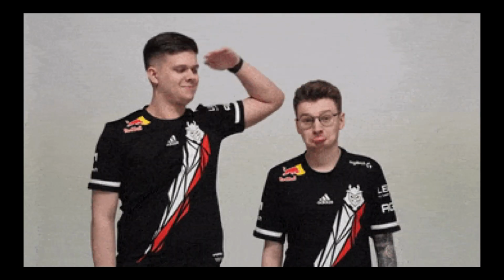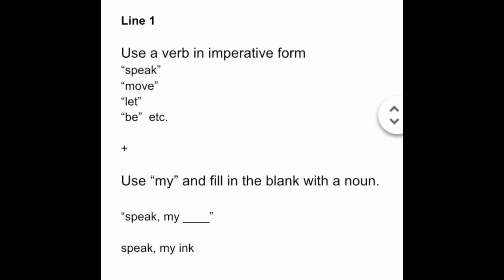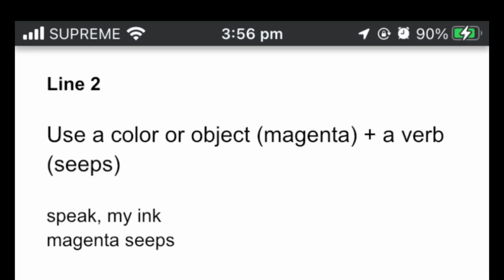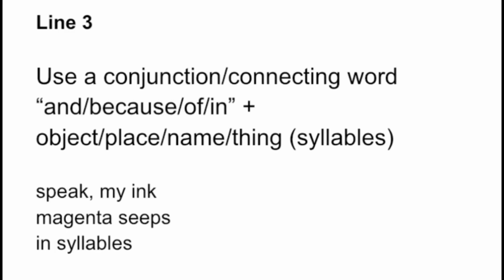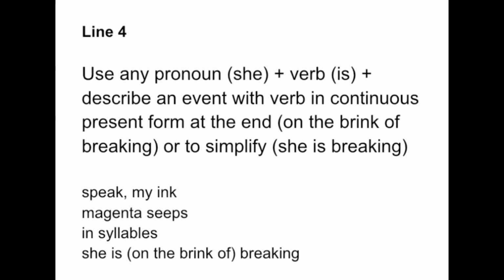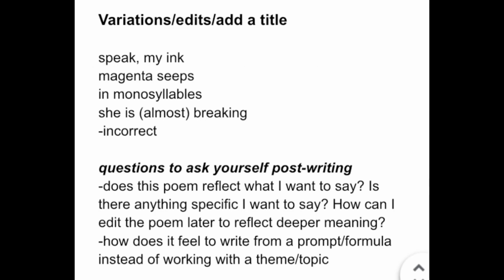Unleash your inner wordsmith: tips for writing poetry and fiction!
Oops forgot to mention you can pause and slow down the video at any point if I talk too fast or you need some time to process!

Thanks for clicking in the video and hope any of this helps!